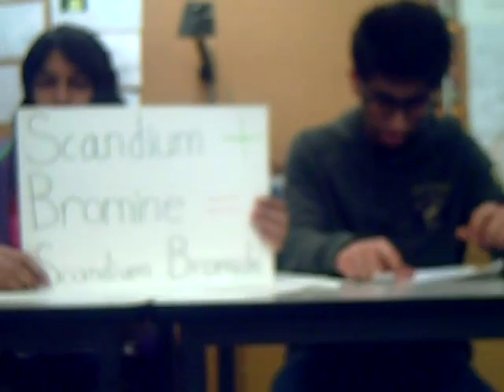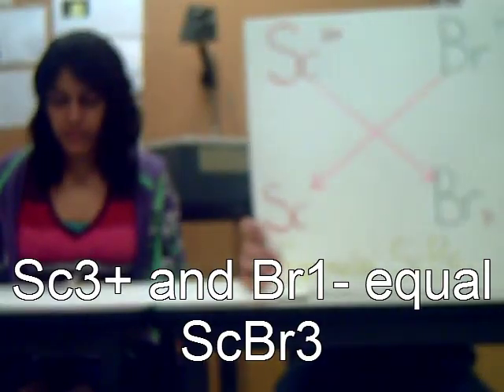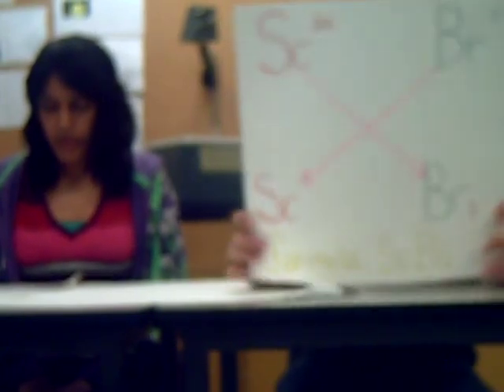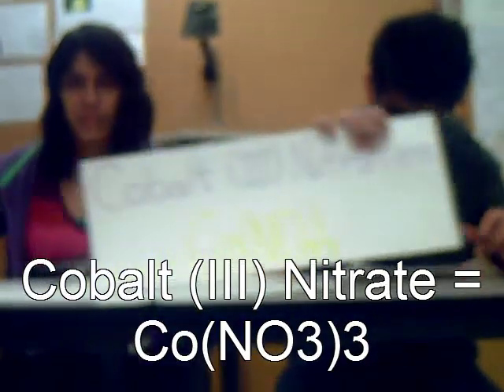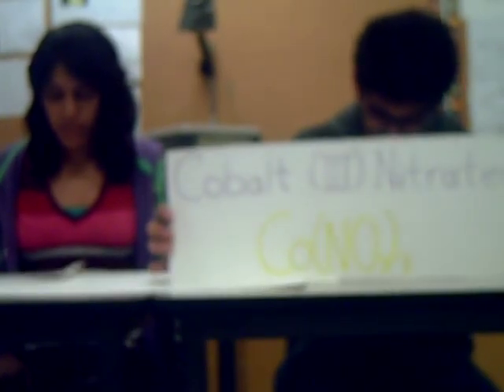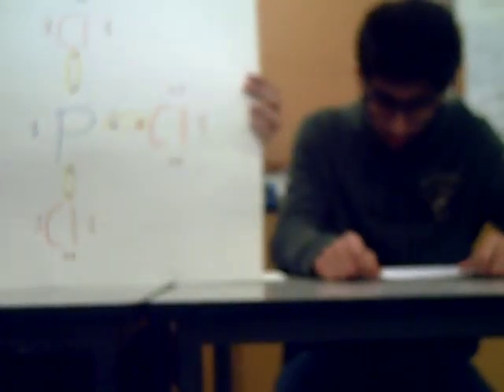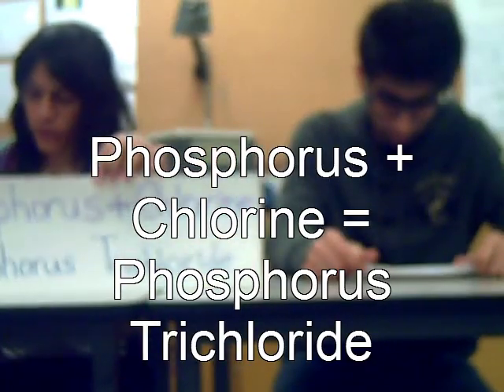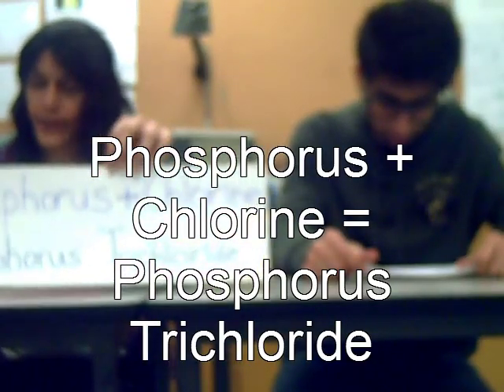Naming Ionic and Covalent Compounds for Dummies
YouTube Mondays in Mr. Griffith's class. Guest appearances by Sean and Leslie.